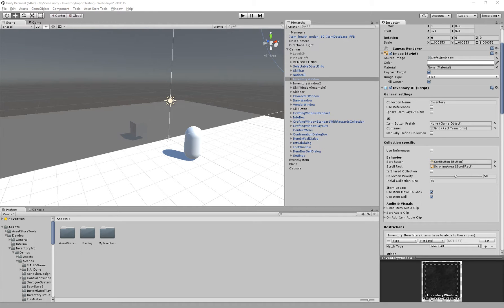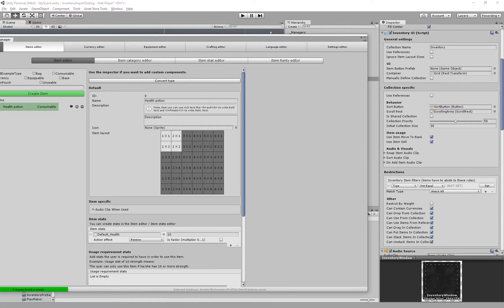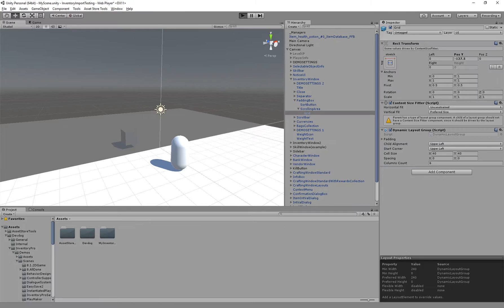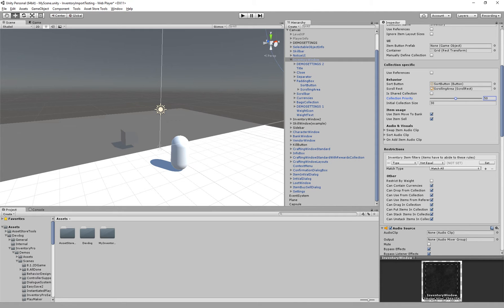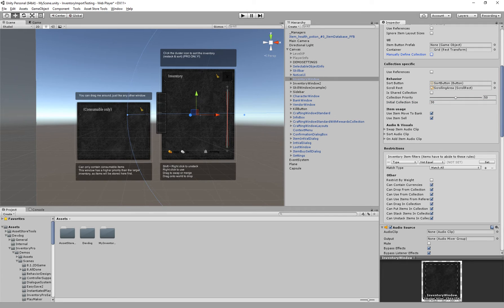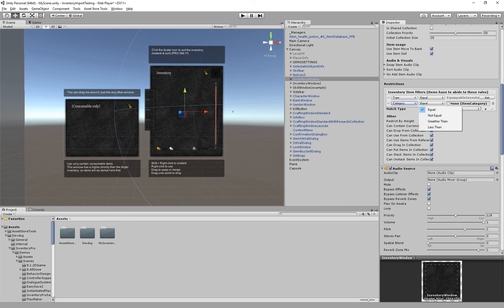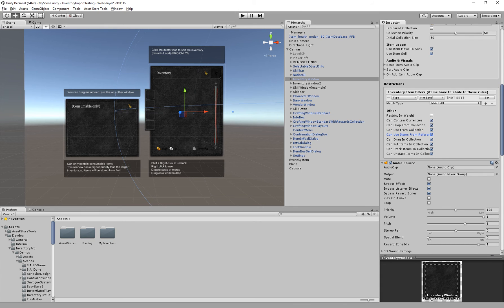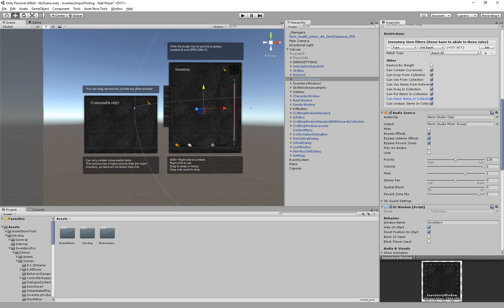Unity - Inventory Pro - Video tutorial 2 - Item collections